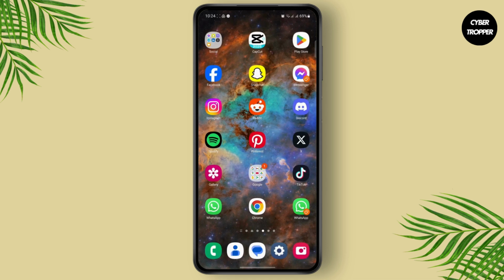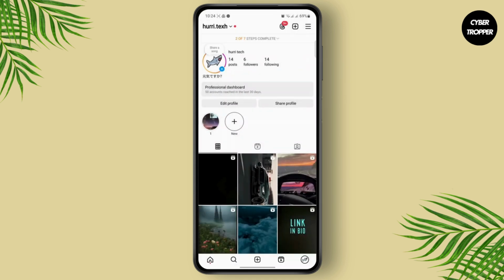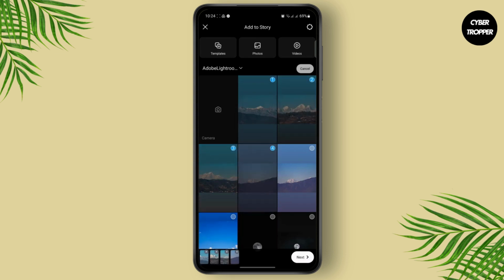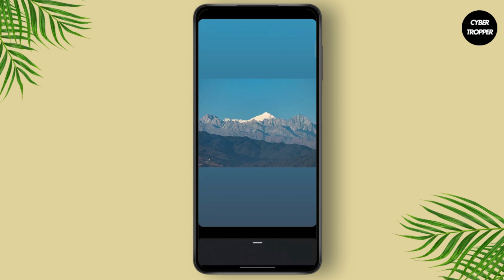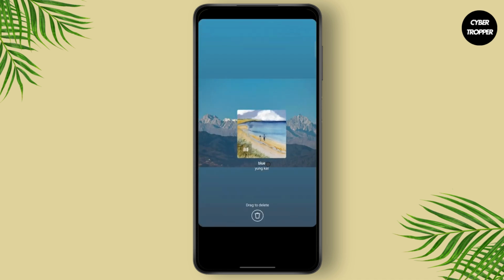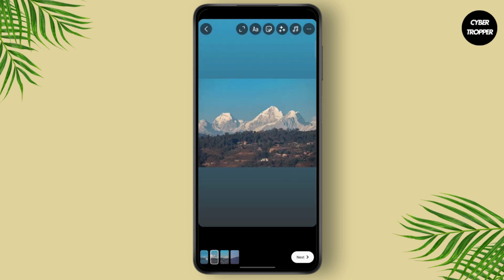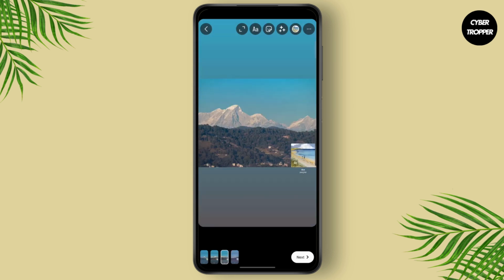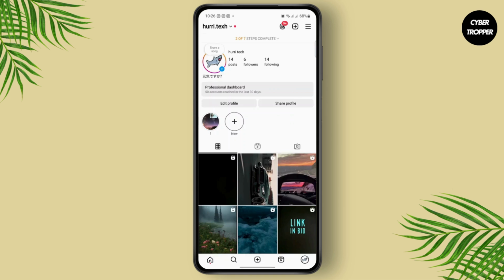How to Post Multiple Photos on Instagram Story with One Song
Learn how to post multiple photos in one Instagram Story with a single song in this easy-to-follow tutorial. If you want to add multiple pictures to your Instagram story and sync them with one track, this video will guide you through the entire process.

In this video, you'll discover how to add multiple photos in one Instagram story while keeping the same song playing. This method is perfect for creating a cohesive and engaging Instagram Story experience.

Timestamps:
0:00 Introduction
0:25 Step 1: Uploading Multiple Photos to Your Instagram Story
0:55 Step 2: Adding Music to Your Instagram Story